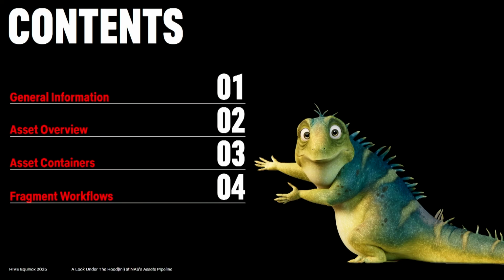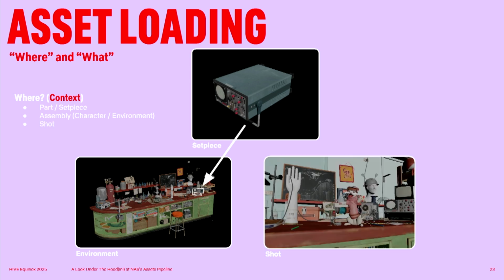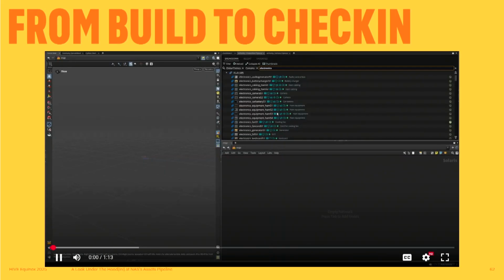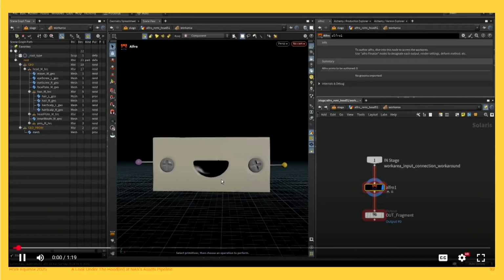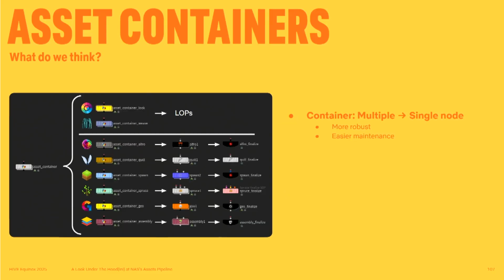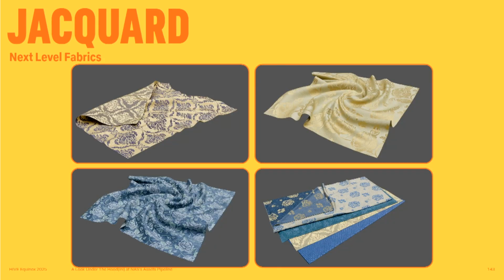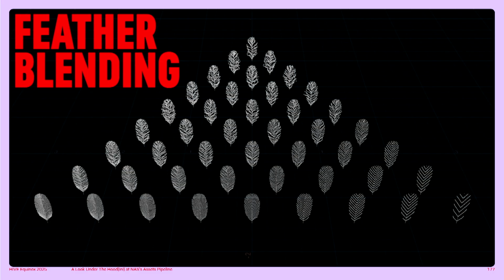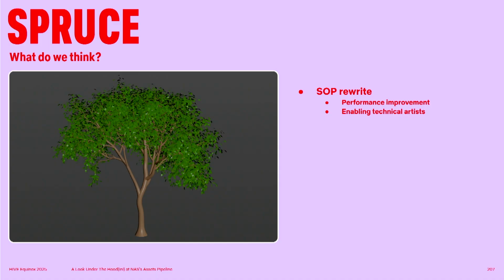A Look Under The Hood(ini) at NAS's Assets Pipeline | Netflix | Equinox 2025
Over the past few years, Houdini's adoption in Netflix Animation Studio's (formerly Animal Logic) Assets pipeline has steadily increased. From migrating established workflows to a new software package and paradigm, to designing completely new systems to tackle creative challenges, we've made plenty of discoveries along the way. Some decisions have established themselves as core parts of our artists' daily work while others are still evolving. Join us as we share some of the lessons we've learned by looking at what we've built.

Sebastian Knoll is a Lead Procedural Assets & FX TD at Netflix Animation Studios with experience in feature animation, VFX, and advertising. Starting out as a 3D Generalist, he transitioned into his role as Technical Director to solve challenges that hinder creativity after encountering unnecessary roadblocks in productions. Since then, his work has focused on designing procedural solutions and intuitive tools that allow artists to focus on their craft while empowering technical artists to explore and express new ideas.

00:00 Intro
03:52 Modeling, surfacing, and rigging departments overview
09:42 Design system and pipeline integration
15:34 Artistic insights and feedback
19:29 Exploring the work area and dive targets
25:16 System operations and structure
31:06 Handling complex material assignments
34:58 Showcasing detailed visual elements
40:46 Managing unique feather variations
46:35 Transitioning to SOPs and expanding creative freedom